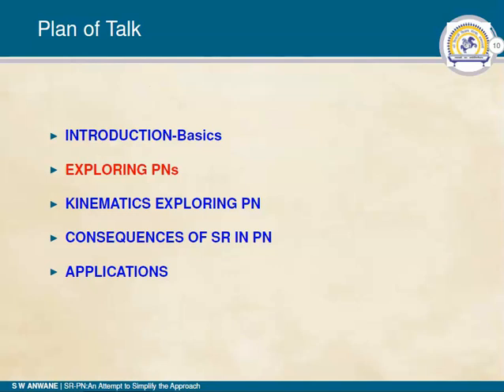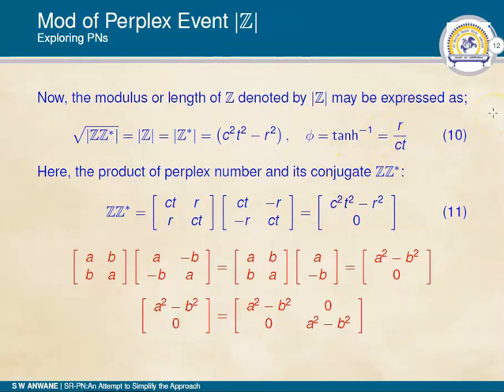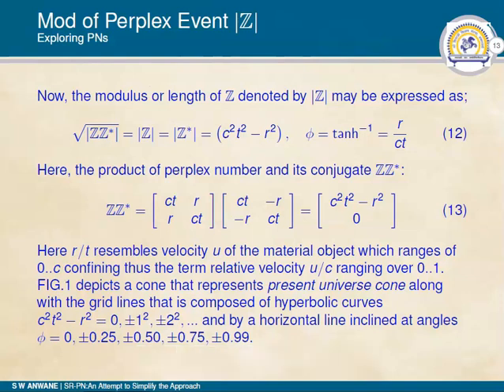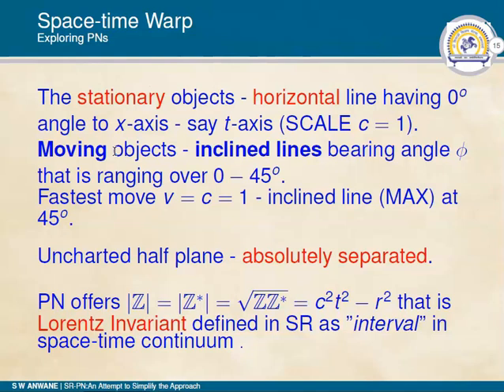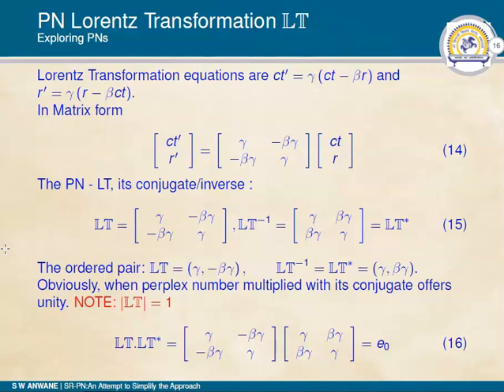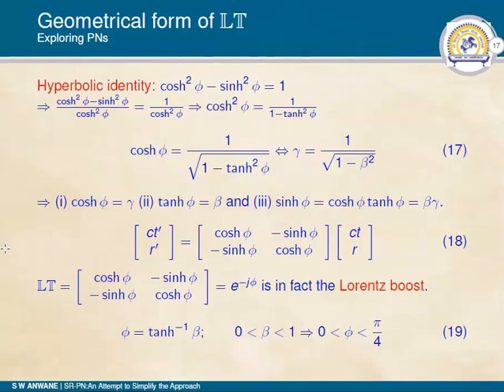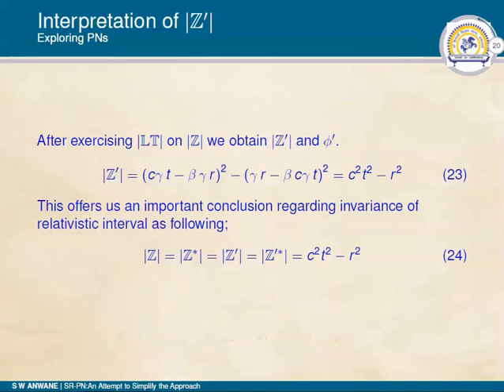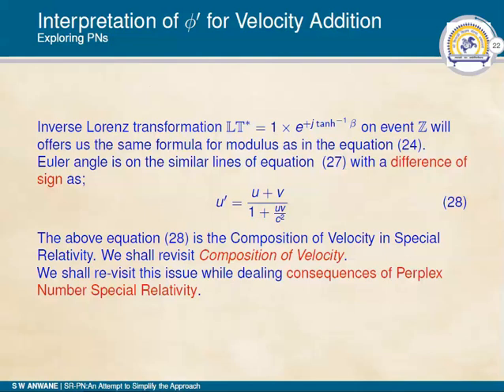Special Relativity using Perplex Numbers LECTURE-2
I am pleased to come out with the Video presentation of my work on “Special Relativity using Perplex Numbers”. The work presented is original and is the outcome of my own efforts. This work may lay-down basis for the new out-look to the well-established subject of Einstein’s Special Relativity (SR).
This research is fundamental work wherein space-time continuum of Special Relativity has been put forth in perplex number (PN) representation. Einstein advocated inseparability of space-time whereas the present work continues the idea but weaved – time as real and space as imaginary component of perplex number. The present results encompass all established facets of the subject as well as successfully handles some applications in the realm of Quantum Mechanics and Nuclear Physics.
This video deliberation is divided in following major sections:
• INTRODUCTION-Basics
• EXPLORING PNs
• KINEMATICS EXPLORING PN
• CONSEQUENCES of SR in PN
• APPLICATIONS